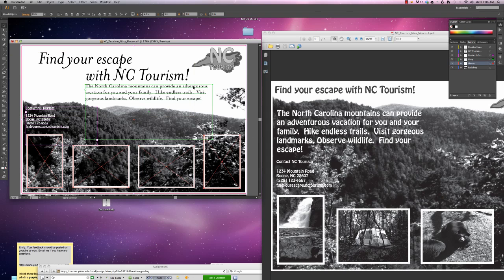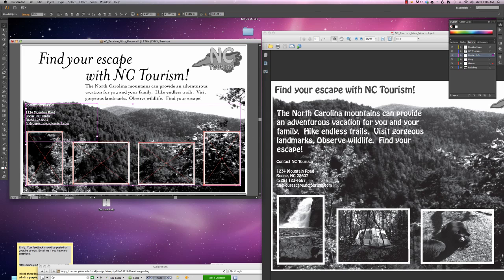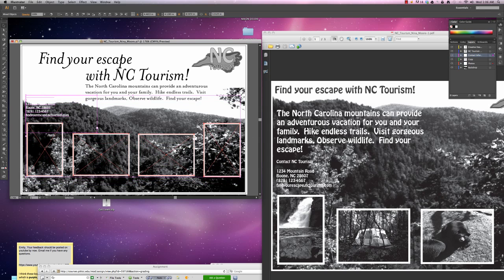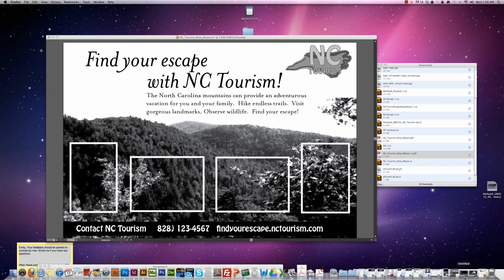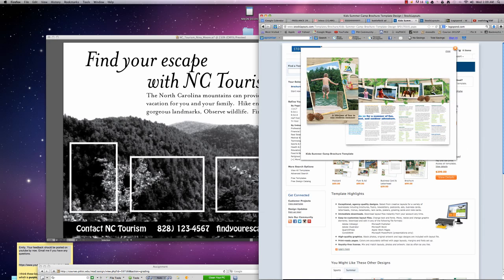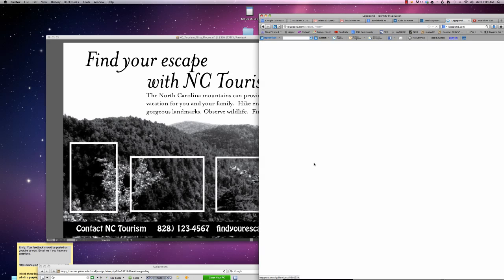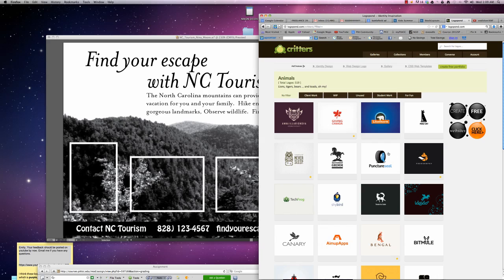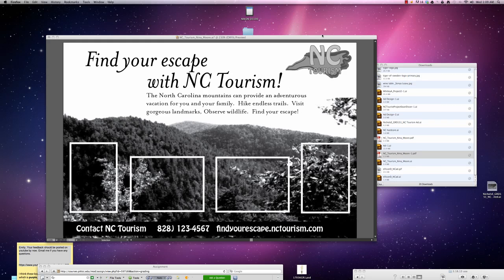Nina ad design.mp4